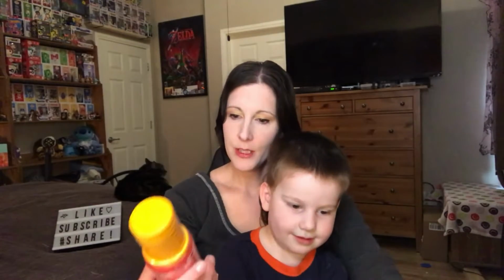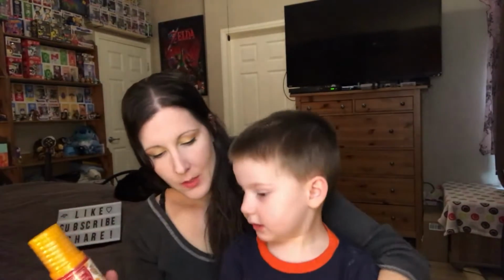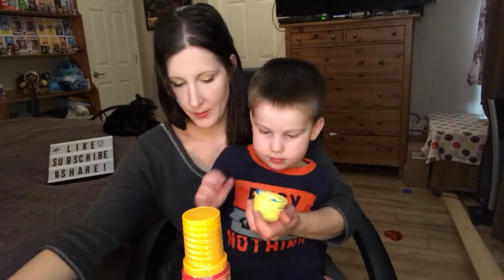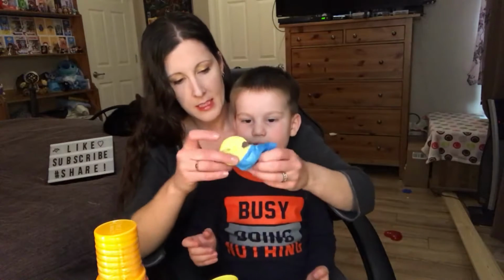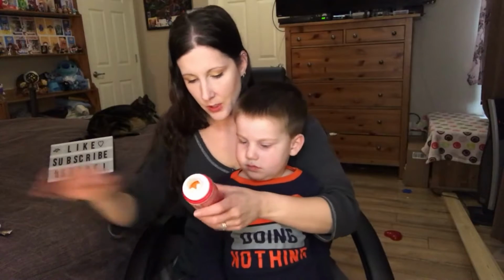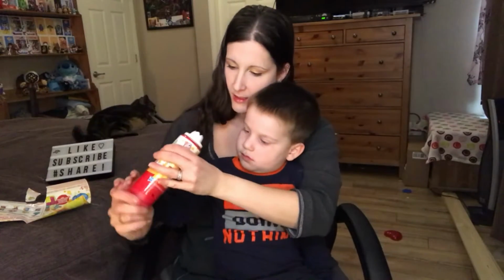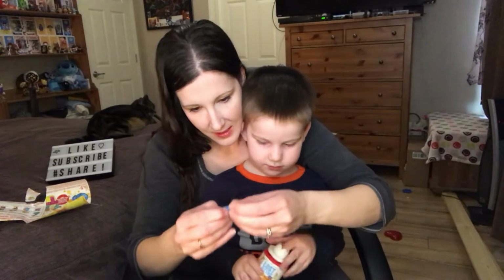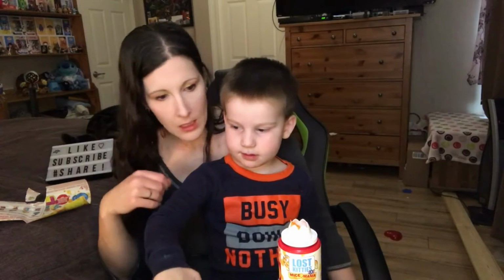lil man opens a LostKitties Kit-Twins & Mice Mania Mystery's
Lost Kitties - Who'z Hidin Inside?
Kit-Twins - Topperz & Mr. Miffed - Series 2
Mice Mania - Art, Inky & Doodle - Series 3

Age 5+

Kit-Twins - Includes 2 lost kitties figures 4 accessories, 2 plastic storage scoops, meme flipbook, collector's sheet & shaping compound

Mice Mania - Includes 1 canister with cap, 3 figures, shaping compound, comic strip & collector's guide